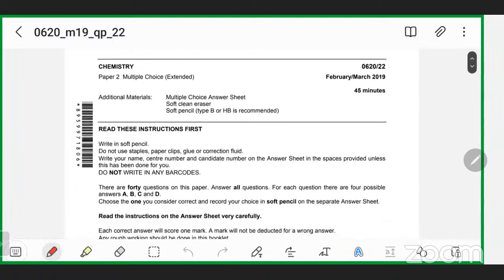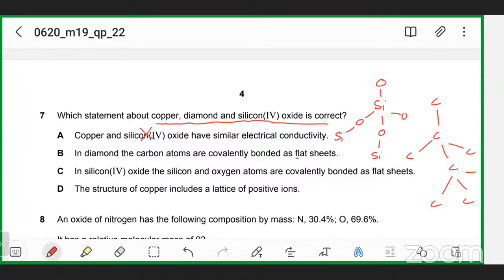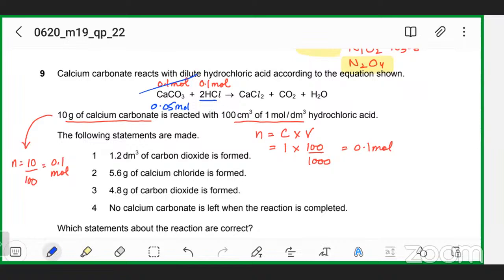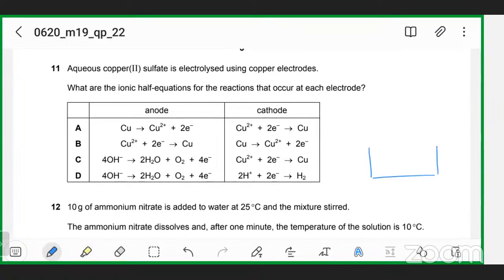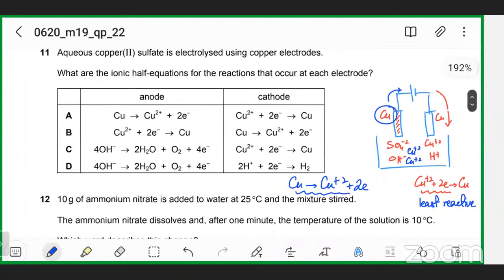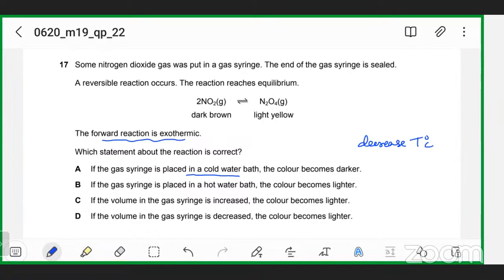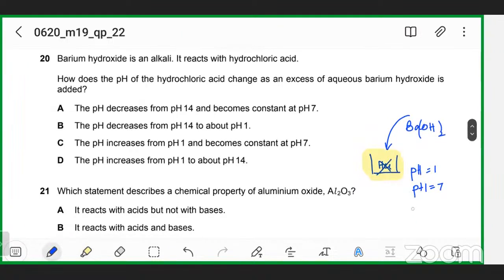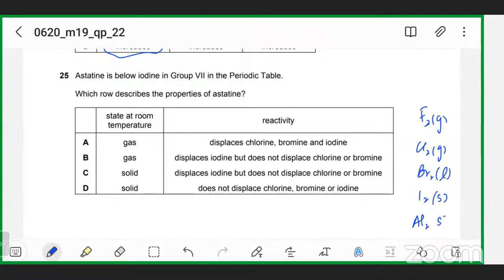0620_m19_qp_22 | O Level / iGCSE Chemistry